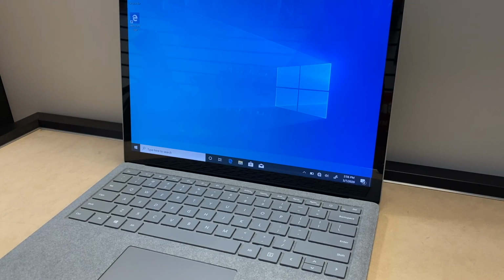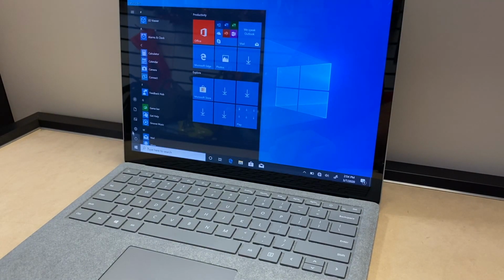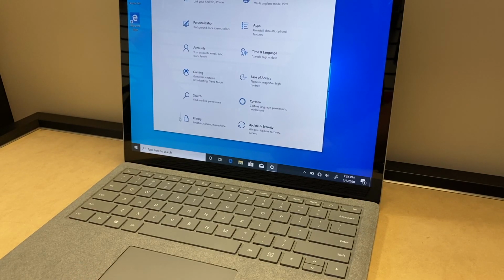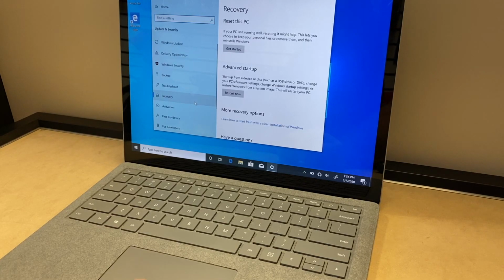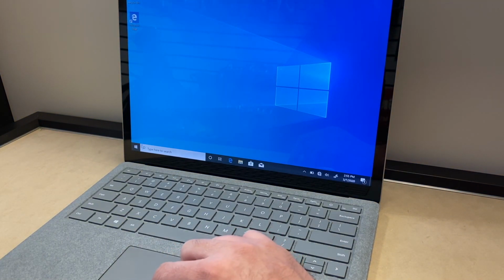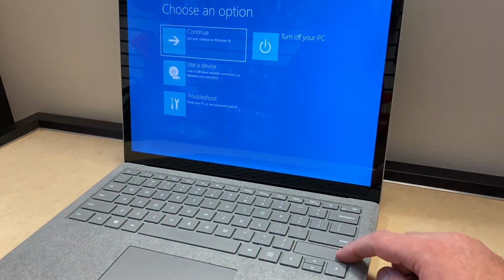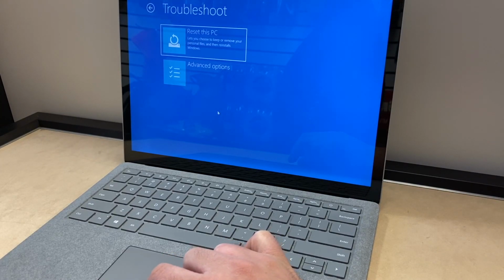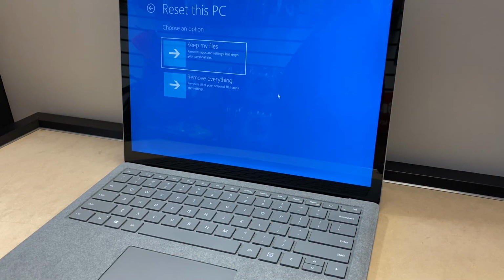How To Format Surface Laptop | How Factory Reset Surface Laptop | NexTutorial